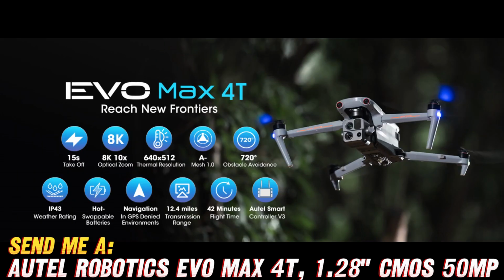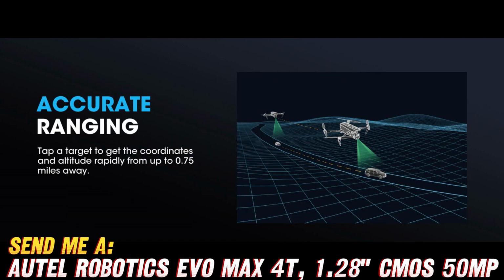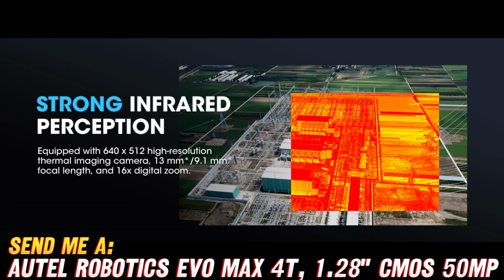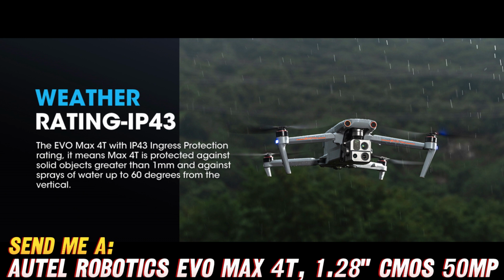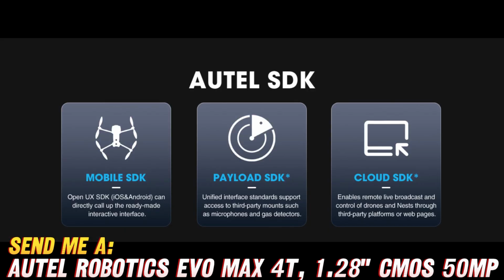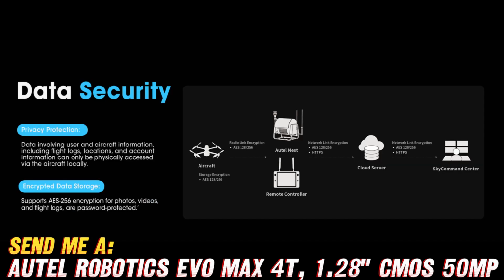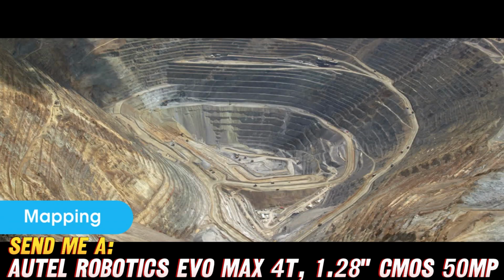Review Autel Robotics EVO MAX 4T, 1.28'' CMOS 50MP, 640x512 Thermal Cam, Laser Rangefinder, Amazon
Autel Robotics EVO MAX 4T, 1.28'' CMOS 50MP Wide Camera, 640x512 Thermal Camera, Laser Rangefinder, 48MP Zoom Camera, No Blind Spots, A-Mesh 1.0 Networking, Triple Anti-Jamming, Hot-Swappable Battery

Here are the key points about the Autel Robotics EVO Max 4T drone:

- High-end camera capabilities:
  - 50MP wide camera with 1/1.28" CMOS sensor and f/1.9 aperture
  - 8K 10x optical zoom and 160x max hybrid zoom camera
  - 640x512 thermal camera with 16x zoom
  - Laser rangefinder with 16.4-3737ft measuring range

- Advanced flight and autonomy features:
  - Autonomous flight technology for target tracking, 3D mission planning, and data capture
  - 720° all-weather obstacle avoidance using binocular vision and millimeter wave radar
  - A-Mesh 1.0 mesh networking system for enhanced communication and redundancy

- Anti-interference and security capabilities:
  - Advanced flight control modules and algorithms to counter RF/EM interference and GPS spoofing
  - SkyLink 3.0 with 6 antennas, 4 frequency bands, and AES-256 encryption

- Other features:
  - Hot-swappable batteries for extended flight time
  - IP43 weather rating and -4°F to 122°F operating temperature
  - Full USA warranty and no geo-fencing restrictions

Overall, the EVO Max 4T appears to be a highly capable commercial drone with advanced camera, autonomy, and security features targeted at professional applications like inspection, mapping, and public safety.

Alright folks, gather 'round because I'm about to tell you all about the incredible Autel Robotics EVO Max 4T drone. Now, I know what you're thinking - drones can be a bit complicated, right? Well, let me tell you, this bad boy is anything but complicated. In fact, it's so easy to use, even your grandma could fly it... well, maybe not your grandma, but you get the idea!

First off, let's talk cameras. This drone packs some serious firepower in that department. We're talking a 50-megapixel wide-angle camera, an 8K zoom camera that can see targets up to 1.24 miles away, and even a thermal camera that can spot a cold-blooded burglar from a mile away (or maybe just your neighbor walking their dog at 2 am, but hey, who's judging?).

And if you thought that was impressive, wait until you hear about the obstacle avoidance capabilities. This thing can practically see in the dark, with its binocular vision and millimeter-wave radar technology. It's like the drone version of a superhero - "Look, up in the sky! It's a bird, it's a plane, no, it's the EVO Max 4T, swooping in to save the day from those pesky trees and power lines!"

But wait, there's more! This drone is also the king of connectivity, with its fancy "A-Mesh" networking technology. It can communicate with other drones in the area, creating a veritable drone highway in the sky. And if one drone decides to take a coffee break, the others will just keep on going, making sure your mission is a success.

Now, I know what you're thinking - with all these high-tech features, this drone must be as delicate as a snowflake, right? Wrong! This thing is built like a tank, with an IP43 weather rating and the ability to operate in temperatures ranging from a balmy 122°F all the way down to a bone-chilling -4°F. So whether you're flying in the tropics or the tundra, the EVO Max 4T's got your back.

And speaking of flying, let's talk about the battery life. This drone can stay up in the air for a whopping 42 minutes, which is more than enough time to capture some epic aerial footage or conduct some top-secret surveillance (just kidding, of course - this drone is strictly for above-board activities only).

So, if you're in the market for a drone that's packed with features, built like a tank, and easy enough for even your technologically-challenged uncle to fly, then the Autel Robotics EVO Max 4T is the way to go. And hey, if you want to get your hands on one at a great price, be sure to check out the link in the description, where you can find it on Amazon with a sweet discount. Trust me, your inner child (and your outer child, let's be honest) will thank you.